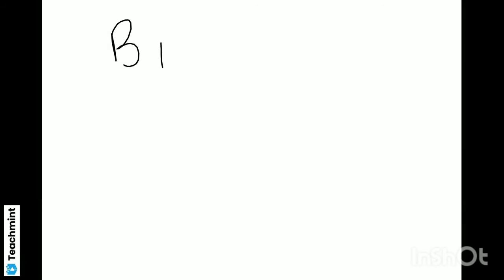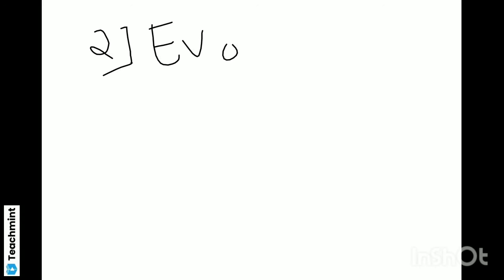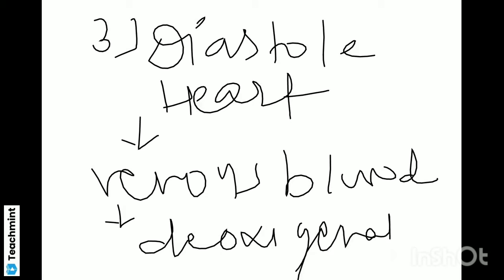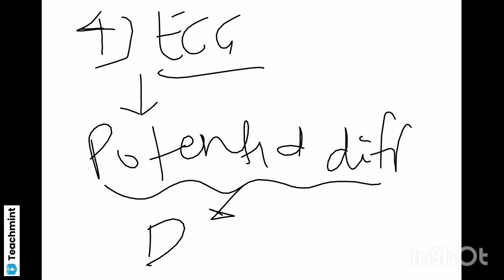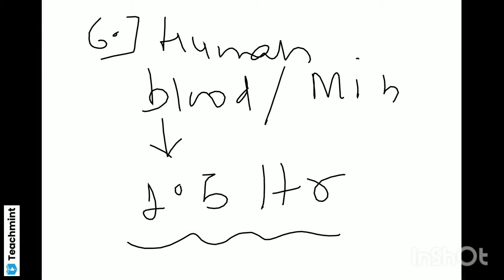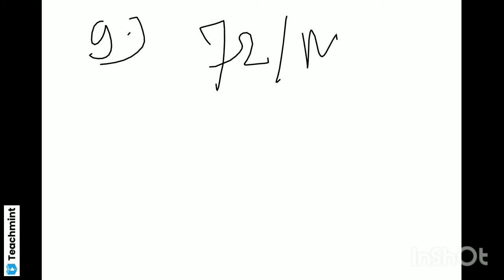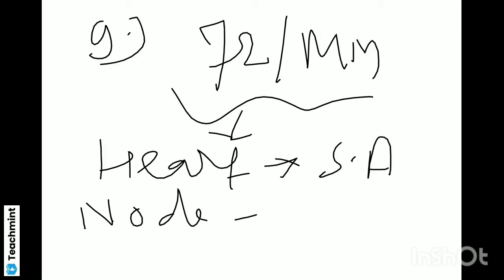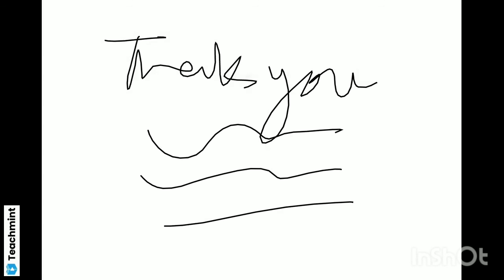प्रयास नीट बायोलॉजी प्रैक्टिस सीरीज